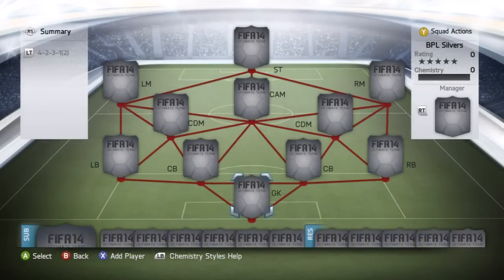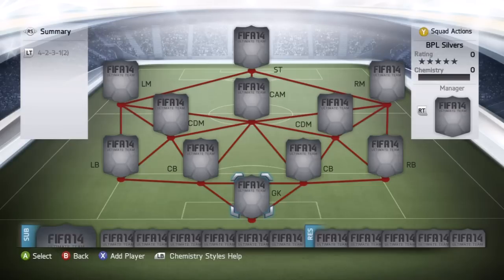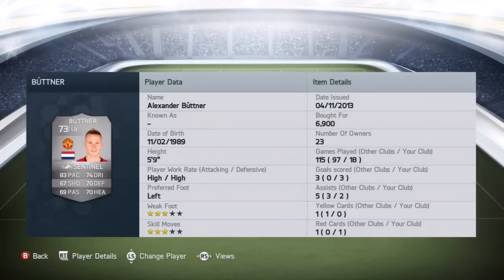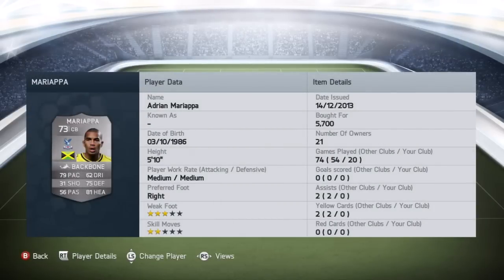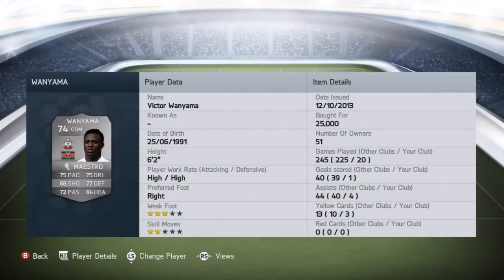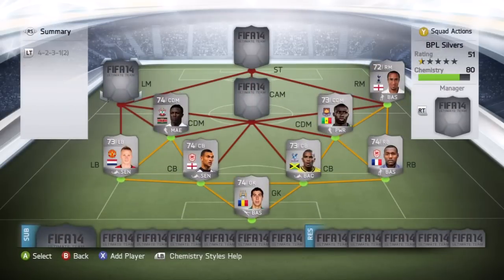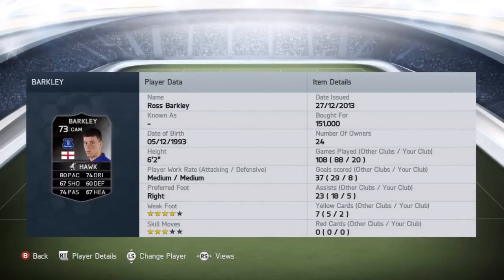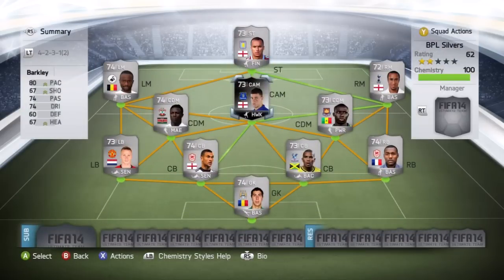FIFA 14 | Silver Sweaty Squads Ep 1 | Ft Inform Barkley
Can We SMASH 50 Likes For Ep1 Of My Brand New Series ?